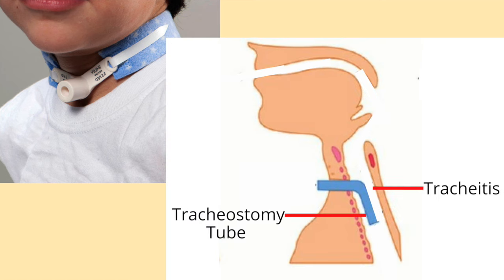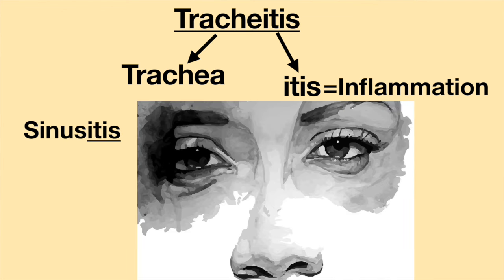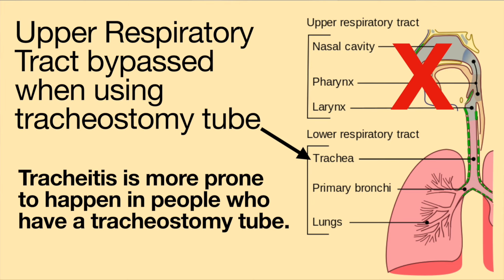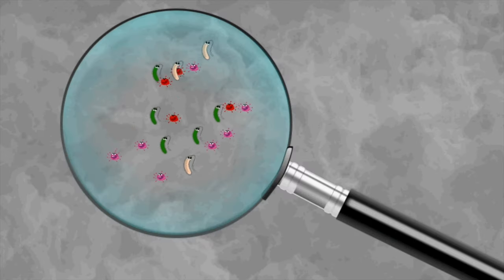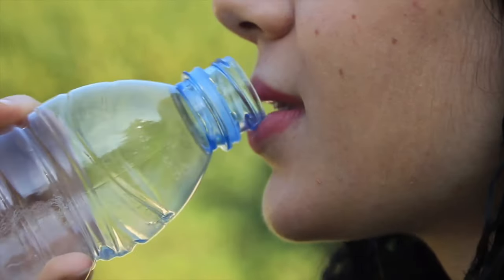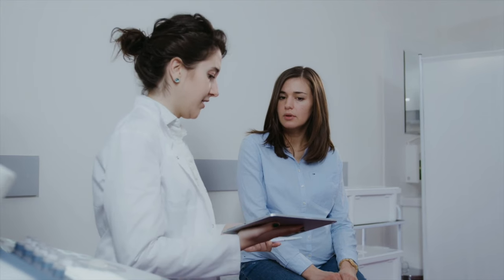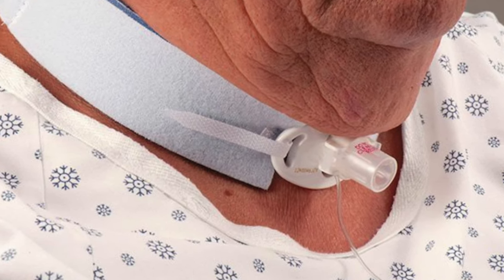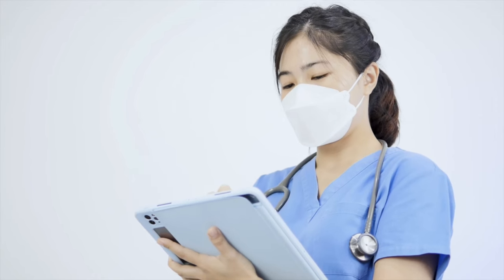Tracheitis & Tracheostomy Tubes. What You NEED to Know! Trach Tube Complication. Life with a Vent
When a person has a tracheostomy tube, an extremely common complication is a medical condition called tracheitis. Unfortunately, many medical professionals do not recognize or take seriously this medical issue, and a simple sore throat can turn into pneumonia.